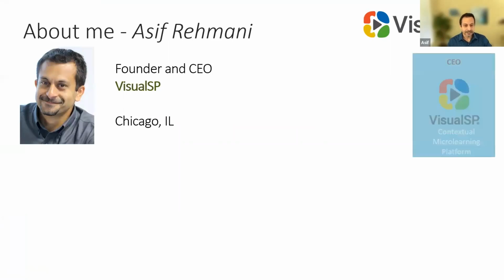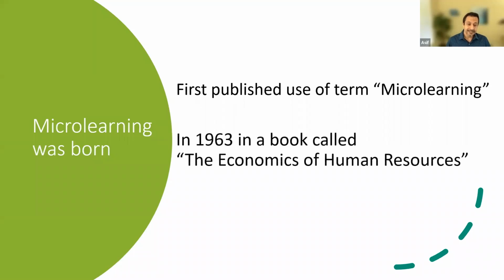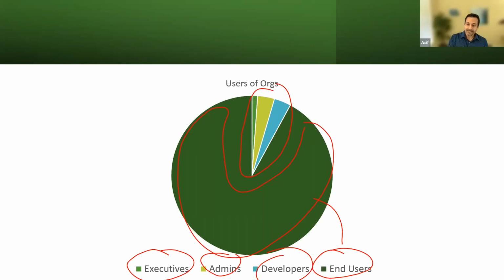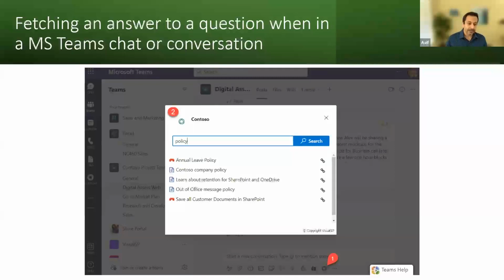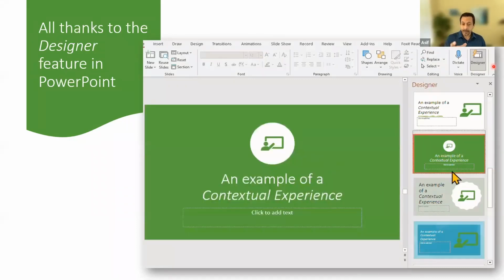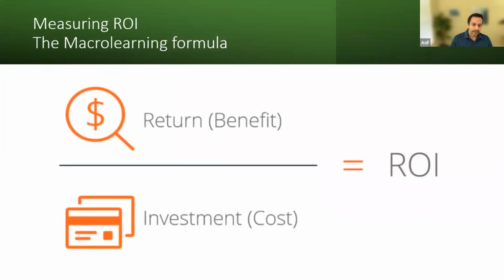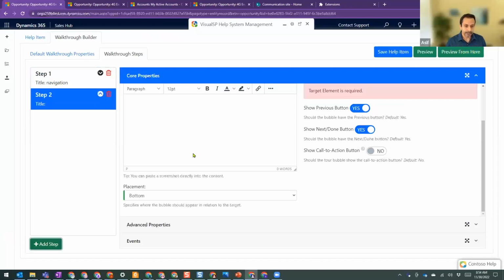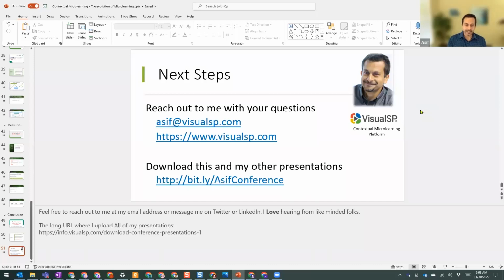The Evolution of Microlearning: Contextual Microlearning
Context is becoming ever more important. Microlearning by itself is good, but contextual microlearning is better.

This session discusses and then shows examples side-by-side of what microlearning versus contextual learning looks like.

Check out our courses on Eduflow Academy - many of them are free!